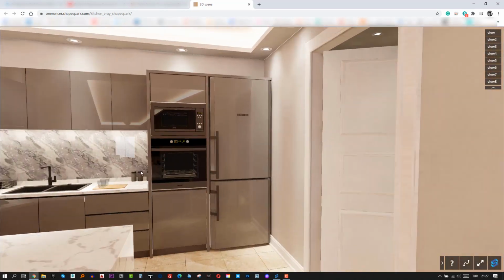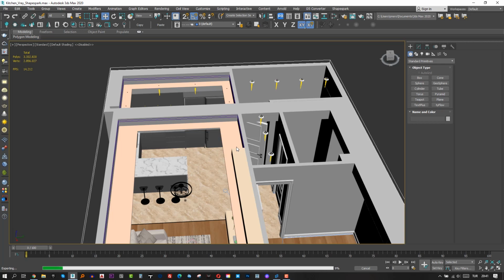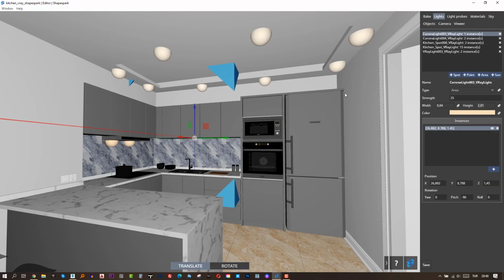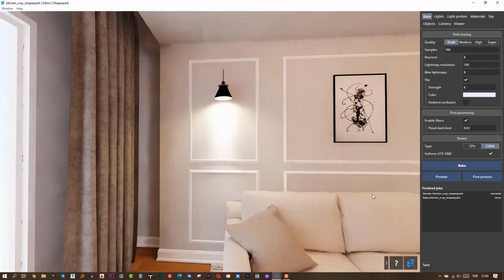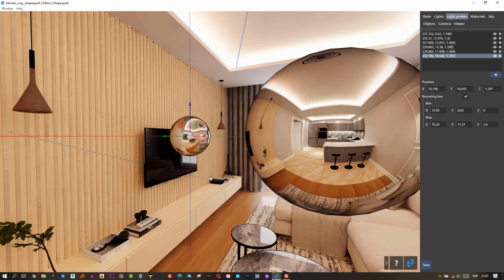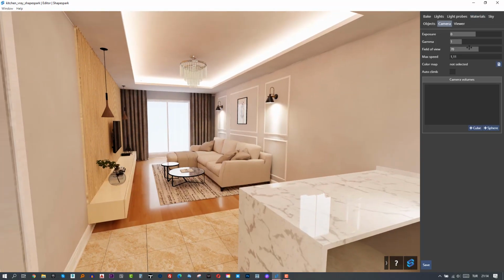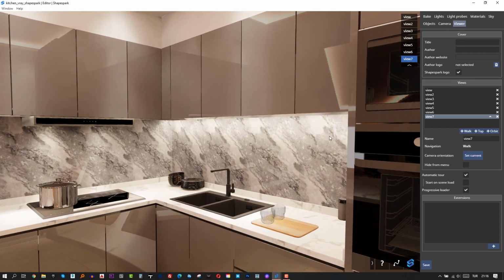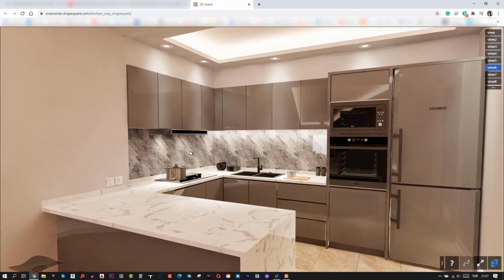Shapespark | A Browser Rendering Software Tutorial (Photo-Realistic)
Hello Everyone,

Today, I'm gonna show you an amazing software, Shapespark! Shapespark is an Architecture Vİsualization Software that you can render easy and photo-realistic! Even on your browser! Also, you can check my scene on the link below;

After this video please watch these 2 videos;